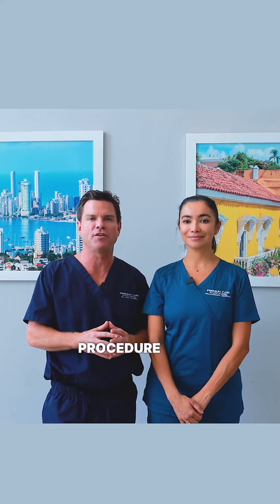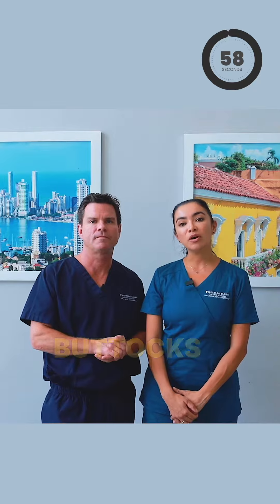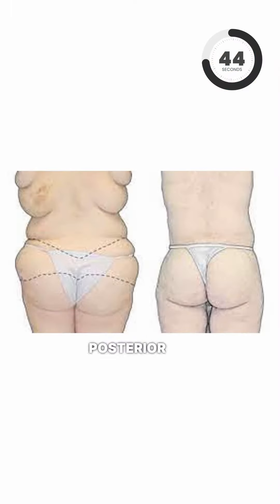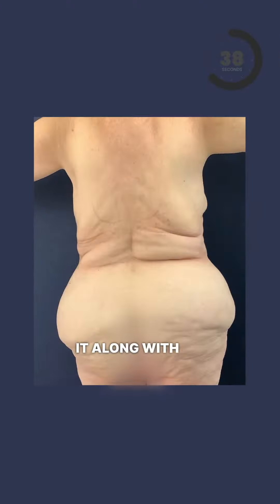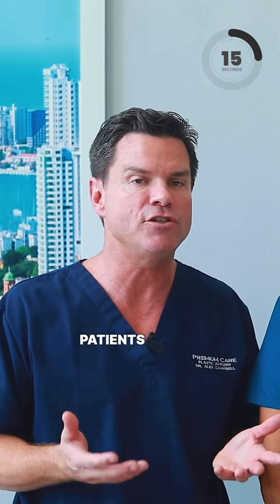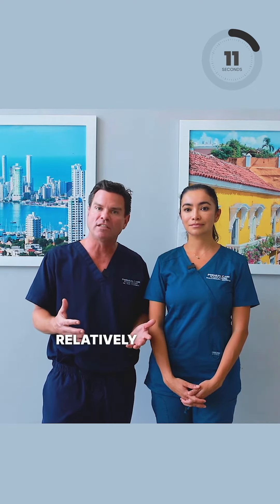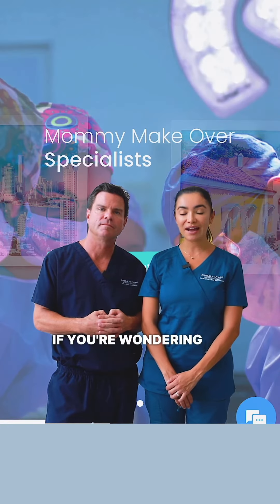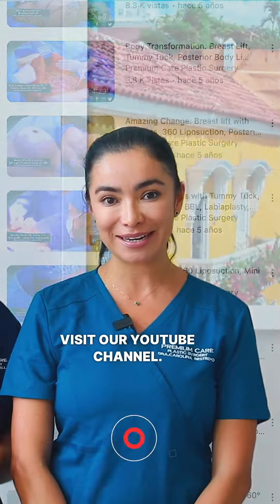In a Minute™. Posterior Body Lift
Watch as our plastic surgeons detail the procedure Posterior Body Lift in this short, interactive video. Visit our other playlists on YouTube to see how these procedures are performed in the operating room, listen to hundreds of patient testimonials, and to learn more about traveling to Colombia for the ultimate plastic surgery experience with Premium Care Plastic Surgery® in spectacular Cartagena, Colombia.